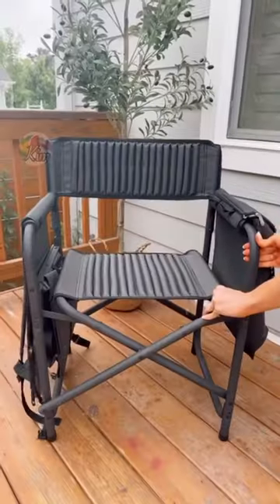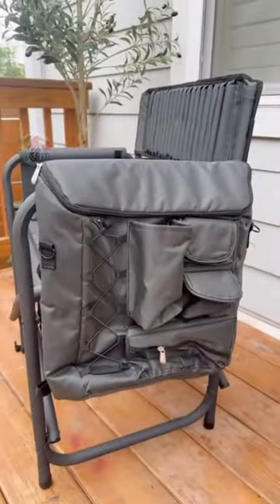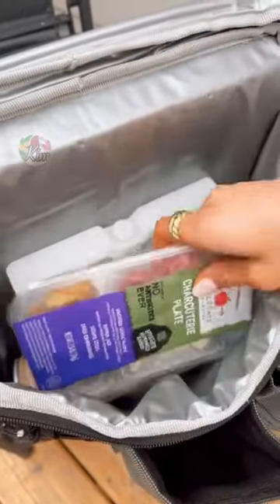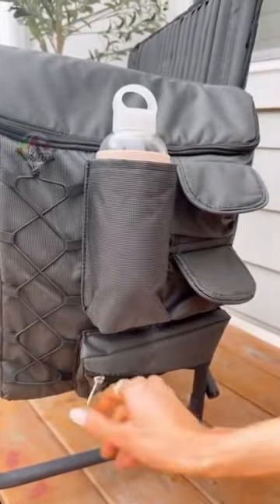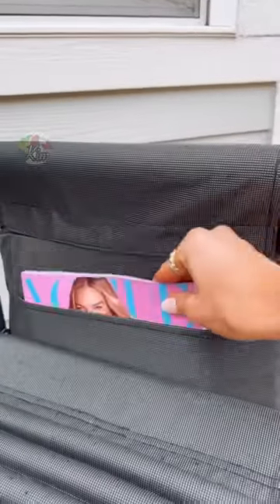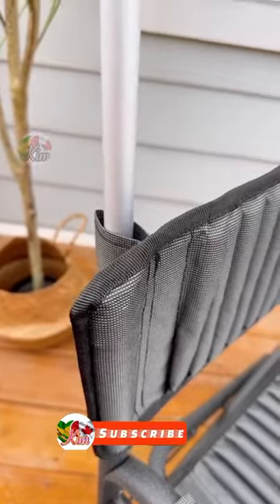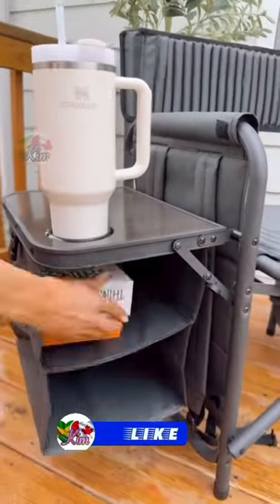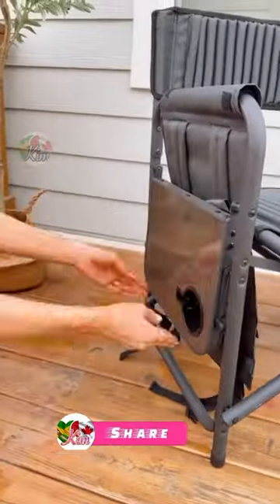Random Amazon Summer Find💥Camping Chair with Side Table and Soft Cooler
Camping Chair with Side Table and Soft Cooler (CAD LINK)